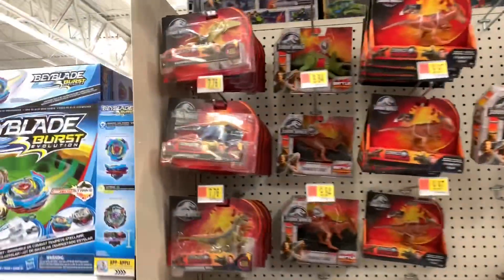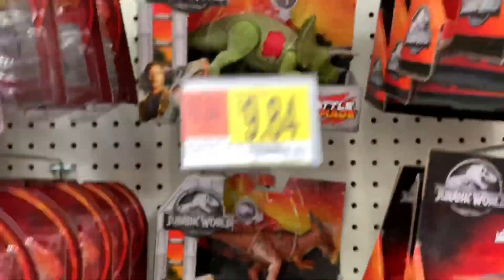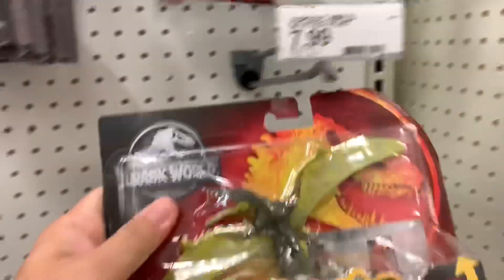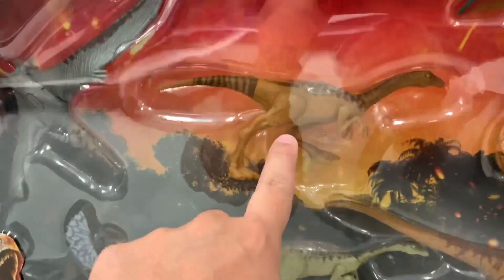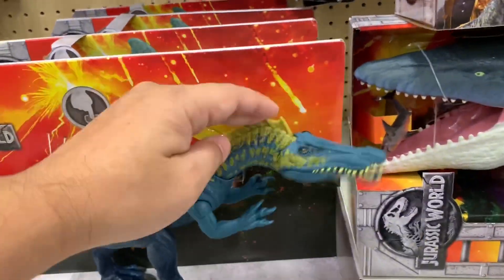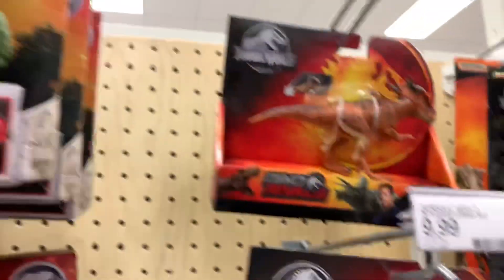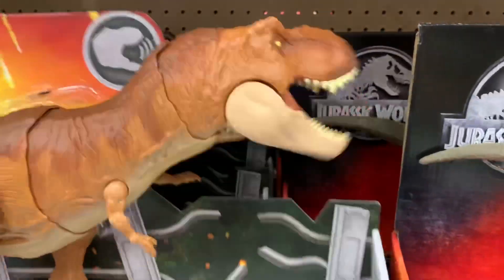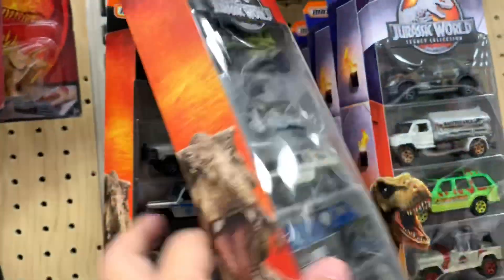Jurassic World Dino Rivals Toy Hunt Weekend - Huh?! How Do You Say Rhamphorhynchus?